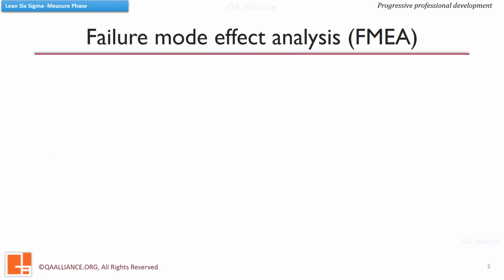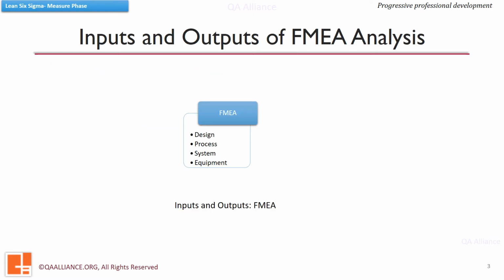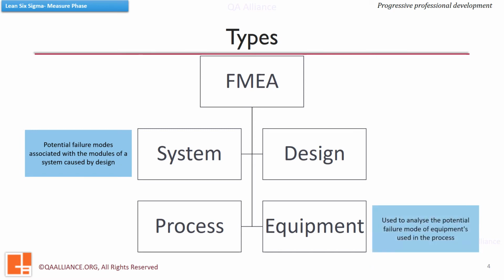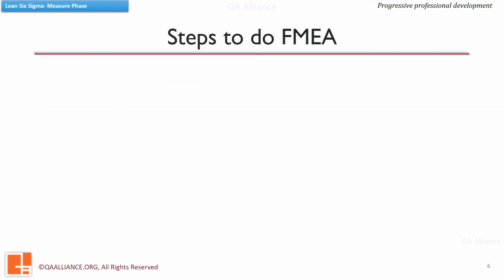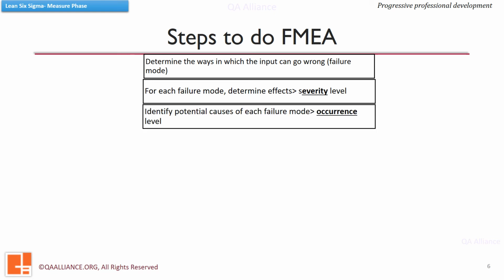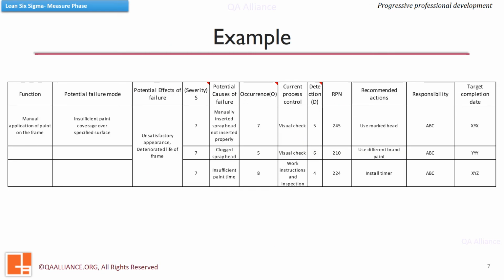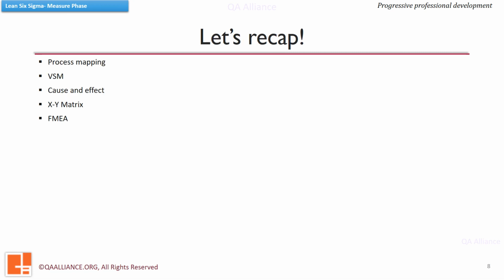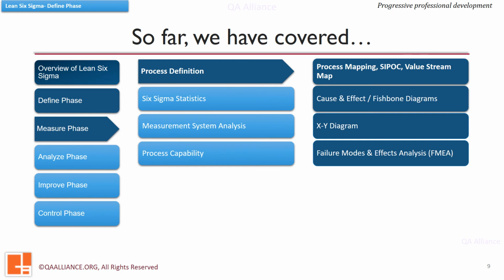2.1.4 FMEA| Failure mode effect analysis| Six Sigma Green belt Free Training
Welcome back! FMEA helps us in managing risks by classifying the process inputs and monitoring their effects.
This is extremely important during a project. We do prioritization of X’s using XY diagram. FMEA further helps in analyzing critical X’s and, in identifying the potential ways in which process may fail to meet customer requirements.
In this lesson, we will learn how to use FMEA to evaluate a process or product, and determine what might cause it to fail. We will also understand about using scale criteria, calculating the risk priority number, and analyze the results.